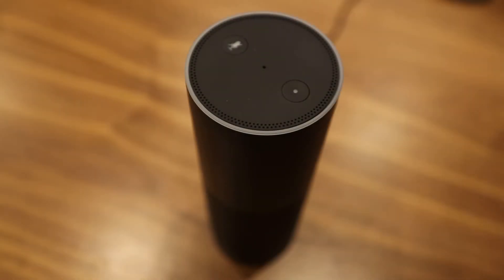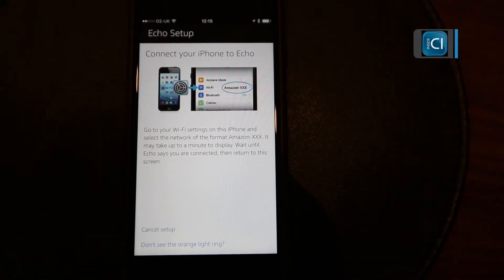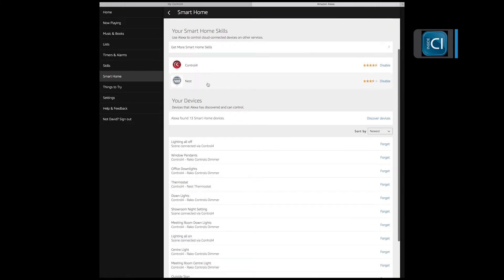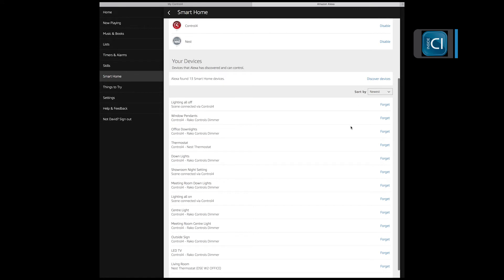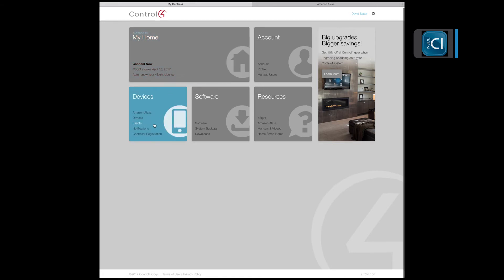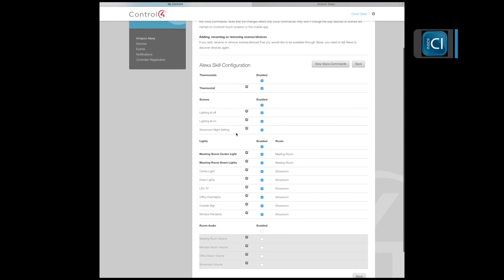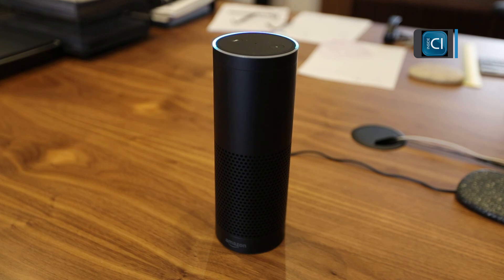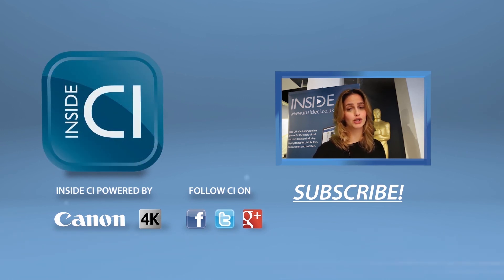How to use Amazon Alexa voice control with a Control4 smart home system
In this video we show you how  to set up an Amazon Echo Alexa to operate Control4 devices, from setting up the Echo on your network, through to adding the Control4 Skill and discovering compatible devices. Neat touches include a complete breakdown of recognisable Alexa control4 commands.